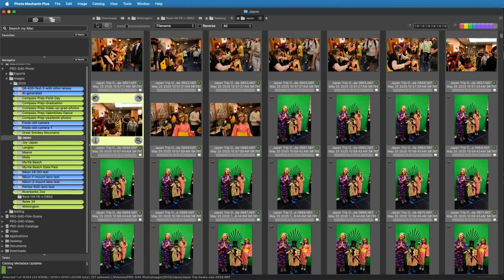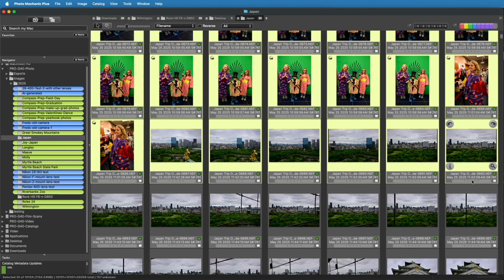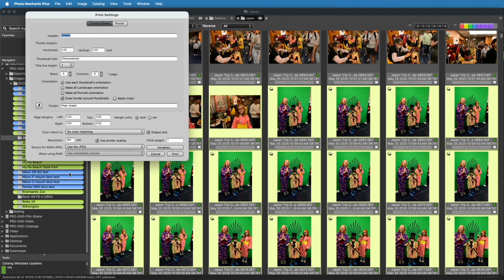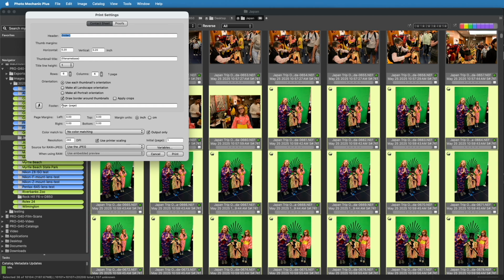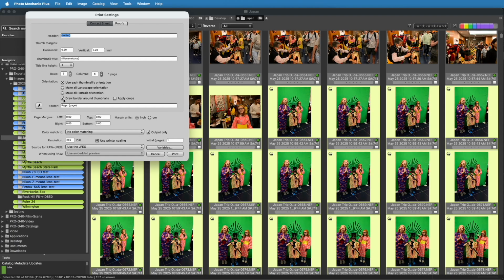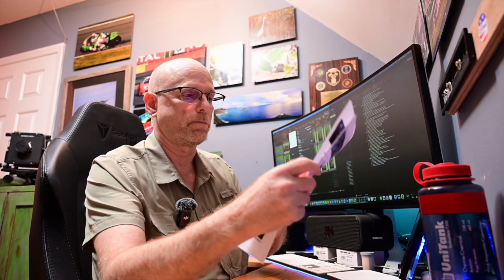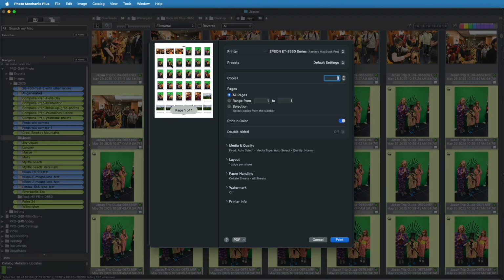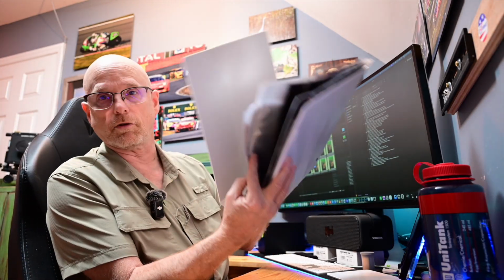Printing Contact Sheets in Photo Mechanic Plus: Create Professional Proofs Effortlessly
Elevate your photo review process by learning how to print custom contact sheets in Photo Mechanic Plus! In this step-by-step tutorial, we'll show you how to design, customize, and print layouts for client proofs, archives, or quick overviews—perfect for photographers handling large shoots without complicated software. What You'll Learn:

• Contact Sheet Printing Basics: What they are, why they're useful, and PM Plus's intuitive tools for setup.
• Step-by-Step Guide: Selecting images, choosing layouts, adding metadata like filenames and ratings.
• Customization Options: Adjusting grids, margins, orientations, headers/footers, and including thumbnails or details.
• Hands-On Demo: Watch me print a sample sheet from a real photo session!

Great for pro photographers, studios, or enthusiasts streamlining their proofing game. Save time and go paperless (or not) with these hacks!